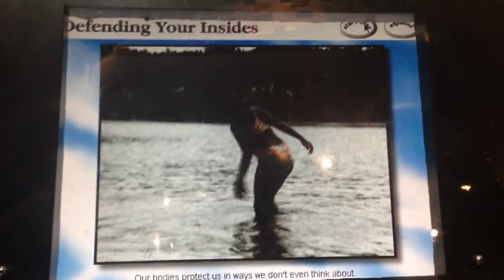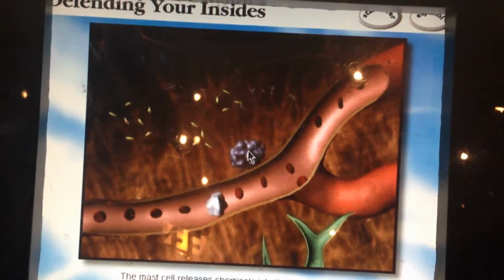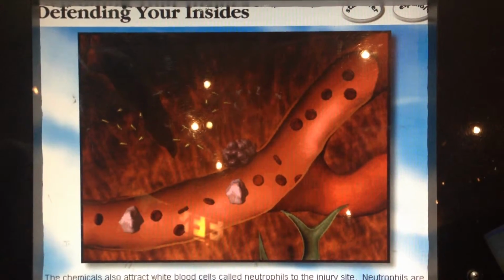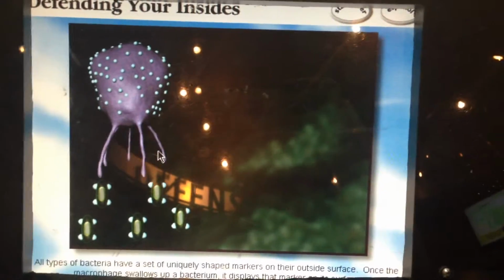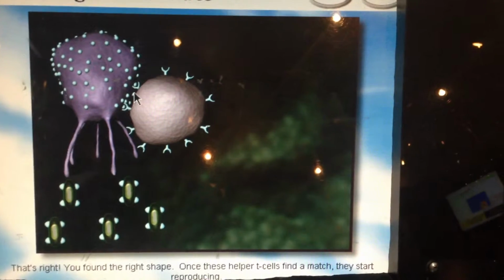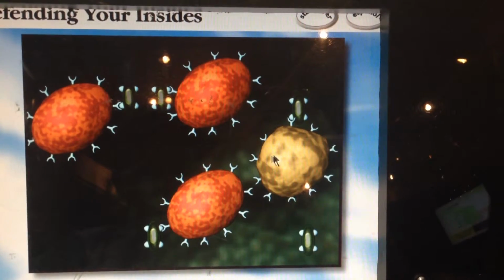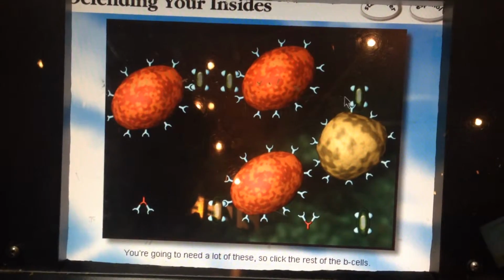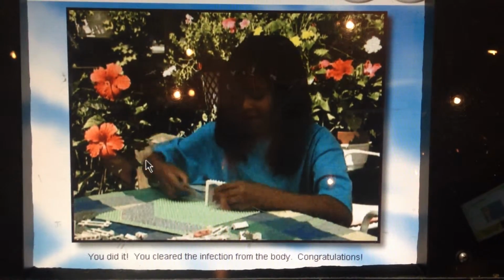Defending your insidemm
Defending your inside..Our Immune System is the body's defense against infectious organisms. Through the immune response, the  organisms and substances that invade body systems and cause disease are cleared. The immune system is made up of a network of cells, tissues, and organs that work together to protect the body.